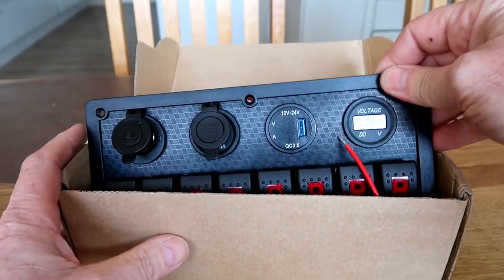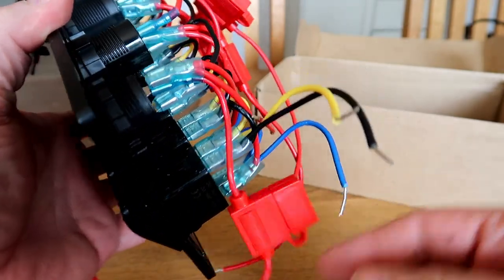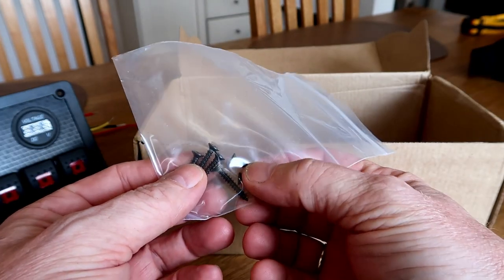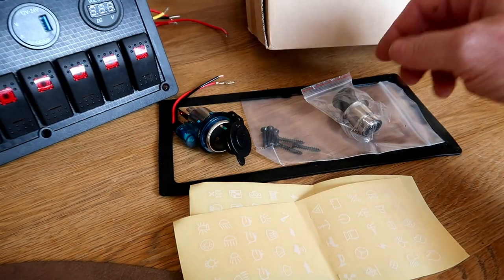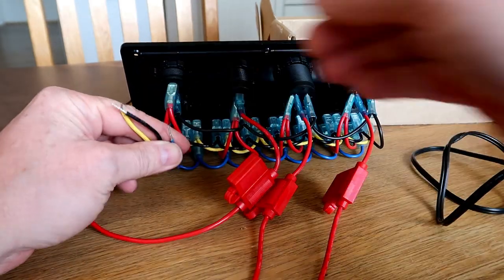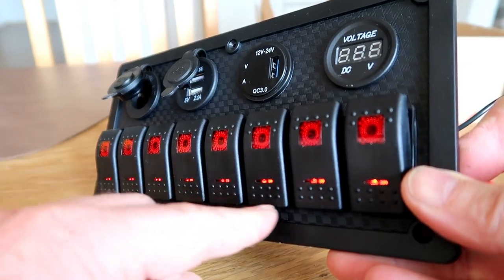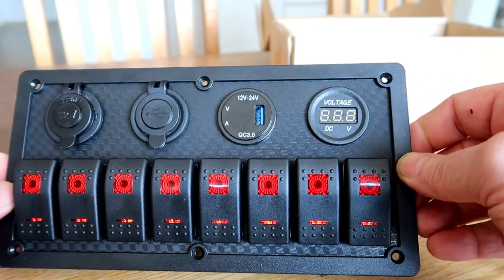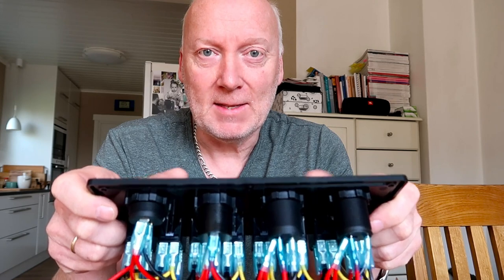How to wire a Switch Panel 8 Gang Waterproof Car Auto Boat Marine LED Rocker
The four red wires connects to battery positive, the black (light in the switch) to battery negative. For the small lights you connect the yellow to battery negative, and the blue (over a switch or ignition) to battery positive.

REVIEW  of my 8 Gang Waterproof Car Auto Boat Marine LED Rocker Switch Panel.
Links to the panel below here:
8 gang switch panel
US red/blue
US Green
US: 6 gang green
DE red/blue/green
UK red/blue/green